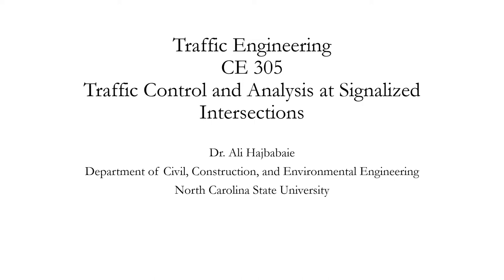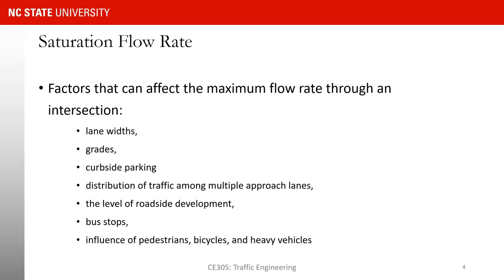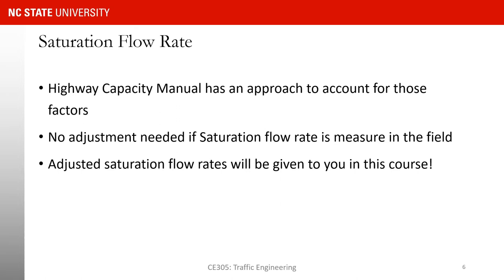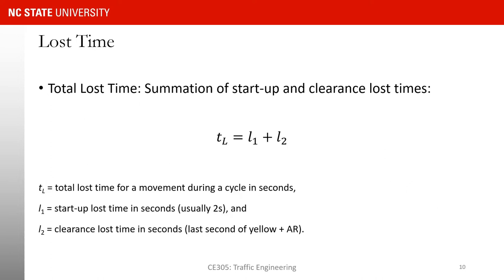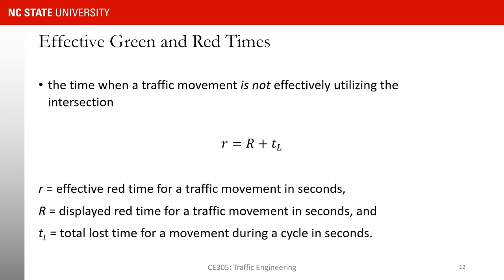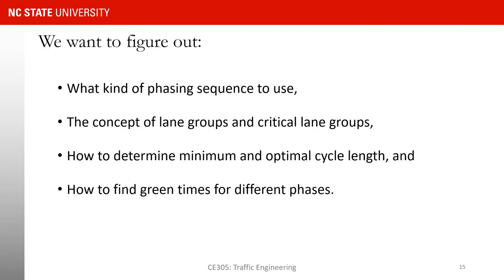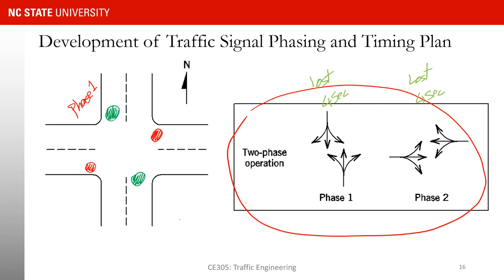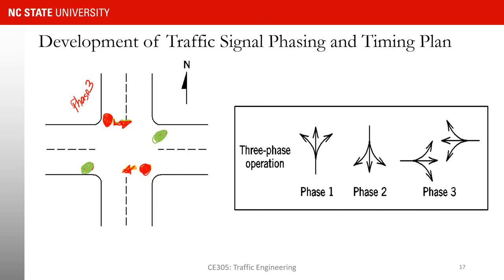Traffic Engineering (CE 305) Lecture 19 - Signalized Intersections - Basic Concepts 2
In this video, we continue talking about the basic concepts of signalization.